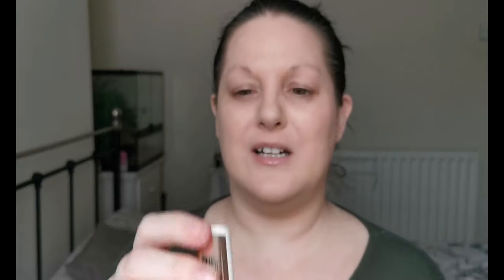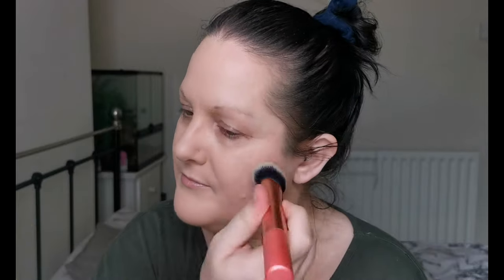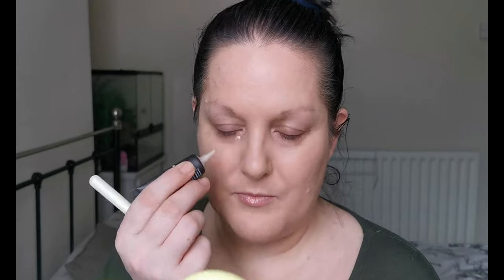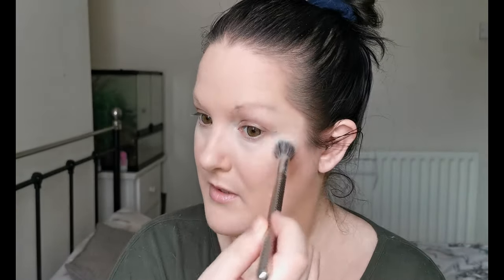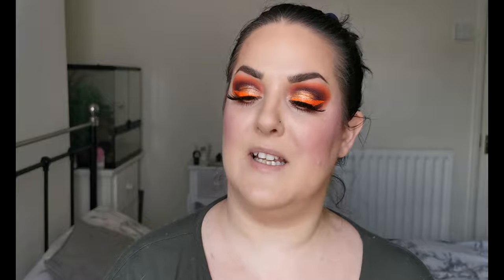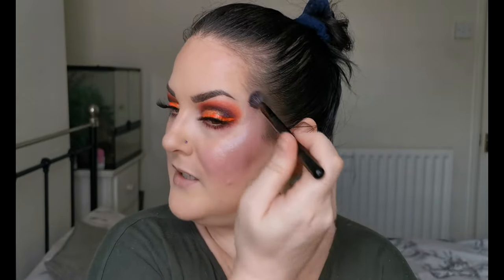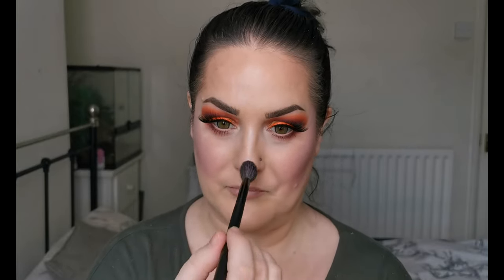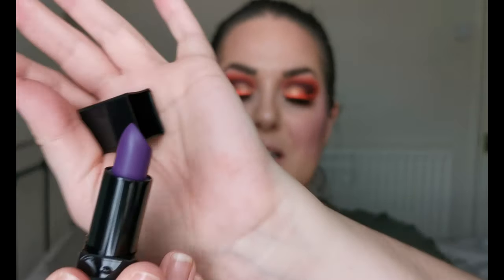Calm a chameleon #7 | Chatty GRWM | Makeup for mental health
Welcome to episode 7 of ‘Calm a chameleon – Makeup for mental health. I hope you enjoy this video!

Look 1
Face:
Catrice True Skin High Cover Concealer – 033 Cool Almond
The Ordinary Concealer – 1.2P
Fenty Beauty Cheeks Out Cream Blush – Drama Class
Poutnshout Blush – Boozy Suzie
Poutnshout Happy Glow Lucky Highlighter – Lucky Dice
Makeup Obsession So Dope Makeup Fixing Spray
Eyes:
ELF Liner & Brow Gel - Espresso
Ace Beaute Nostalgia Palette
Arttitude Cosmetics Cake It Water Activated Liner – Energy
Peaches & Cream Pigment Drops
Madaj Beauty Madajor Lash Mascara – Black*
Colourpop Crème Gel Liner – Peach Fuzz
Bunni Beauty Lashes – Miami
Just 4 Kira Coloured Contact Lenses – Norko Green
Lips:
Illamasqua Antimatter Lipstick - Energy

Thumbnail background picture – Photo by Anastasia Mezenina on Unsplash and Photo by Angie Reyes on Unsplash